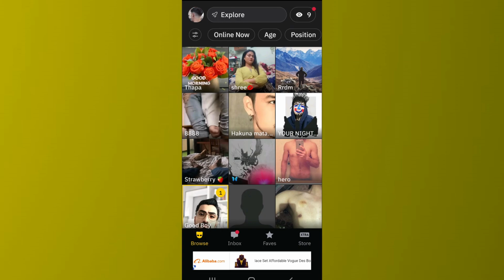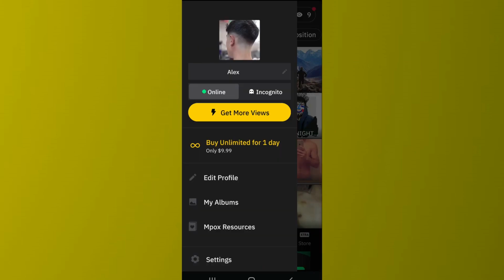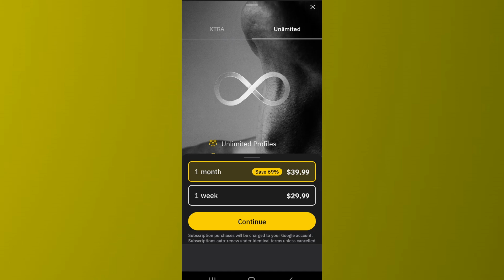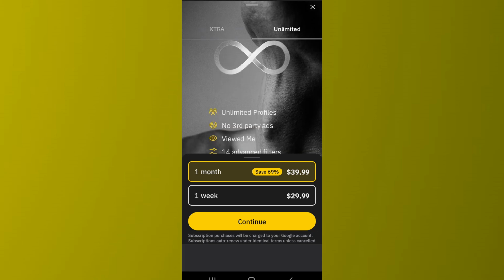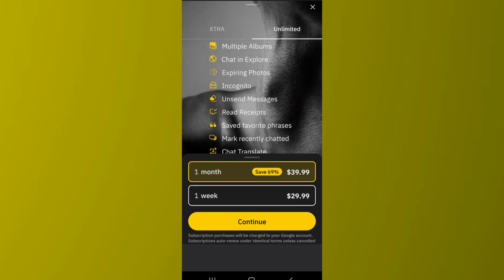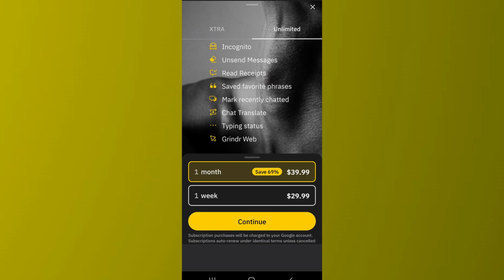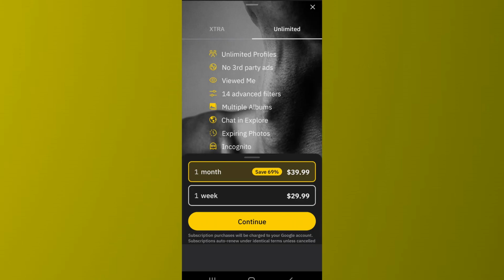How to Change Online Status on Grindr 2024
Looking for more control over your visibility on Grindr? Want to navigate the platform seamlessly based on your preferences? This comprehensive guide delves into everything you need to know about changing your online status and taking charge of your Grindr experience.Do not forget to like, share and subscribe to App Tutorial for more video tutorials like this.